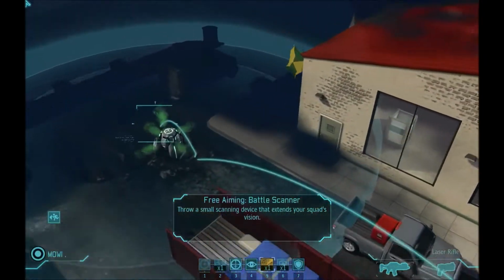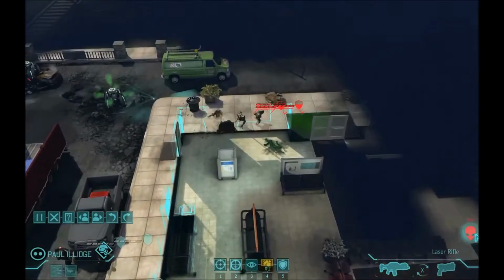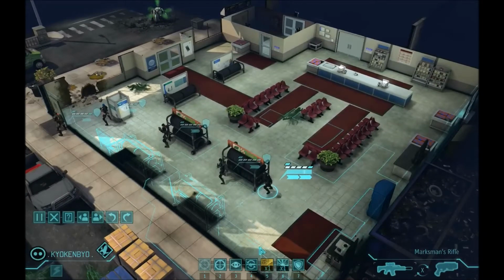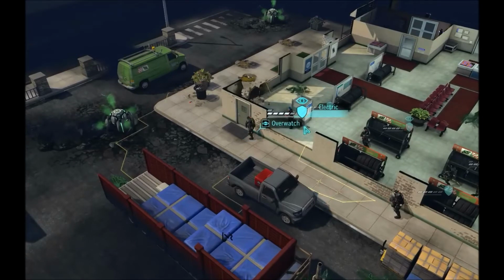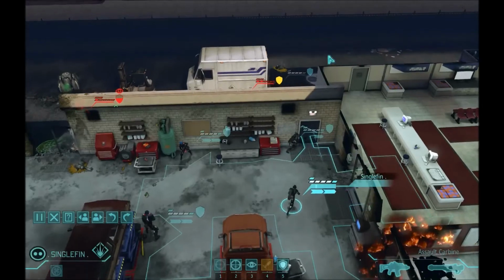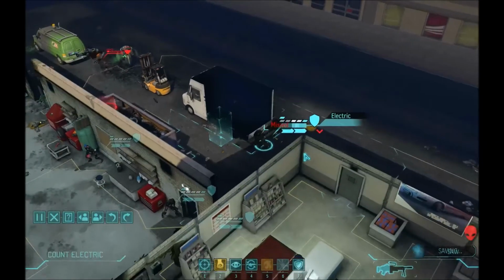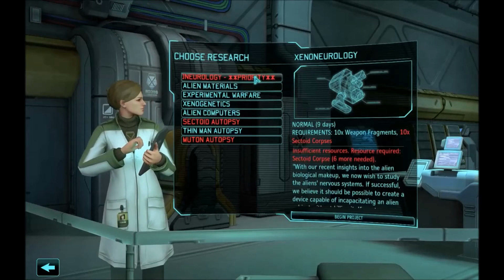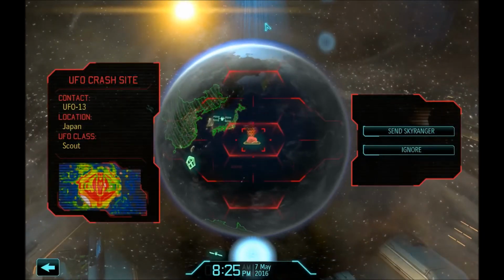XCOM: Long War Impossible Season 3, Episode 16: Tides of War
Alien abduction is an opportunity for me to train the troops - normally I'd have waited until a UFO is shot down, but XCOM decided we do not deserve a luxury of breathing space, or training mission. So we will train when and where possible!

This mission however, is an example of a plan gone very, very, very wrong...

Difficulty: Impossible.

Second Wave Options: Hidden Potential, Red Fog, Results Driven, Wear and Tear, Commander's Choice, Itchy Trigger Tentacle, Aiming Angles.